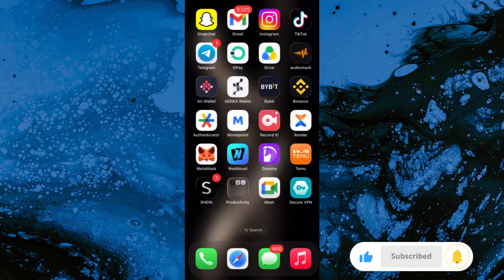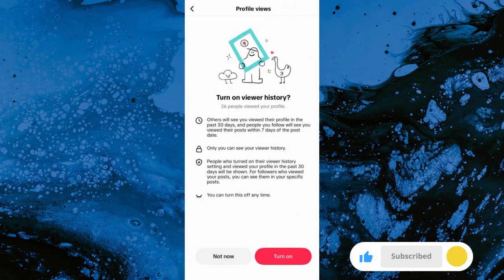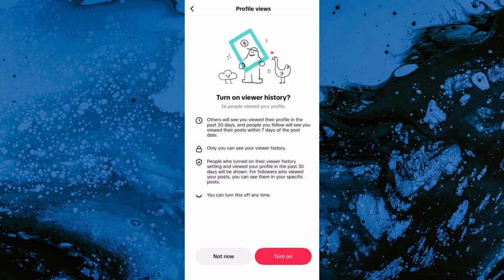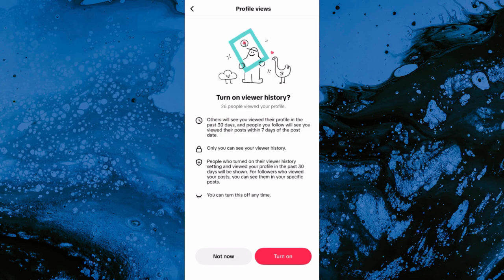How To View Someone TikTok Profile Secretly ~ How To View Someone Profile Without Them Knowing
how to view someone TikTok profile secretly without them knowing 2026, view TikTok profile anonymously without account, how to check someone TikTok without leaving a trace, TikTok anonymous profile viewer methods, view TikTok videos without logging in, how to see TikTok profile without them knowing you viewed, anonymous TikTok browsing tips, view TikTok without showing profile view, TikTok secret profile check tutorial, how to use TikTok without an account to view profiles